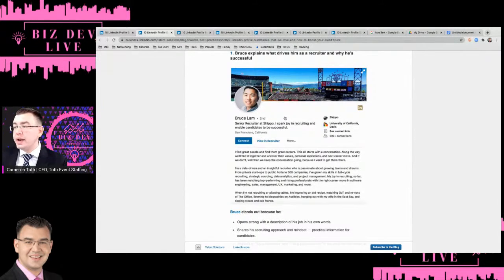LinkedIn for Beginners | Biz Dev Live Episode 129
Profile Tips
Link People Correctly from platform chats like ZOOM

BIZ DEV LIVE THEME SONG
MUSIC
Produced by: Epik The Dawn
Link to copy of the license agreement is attached.